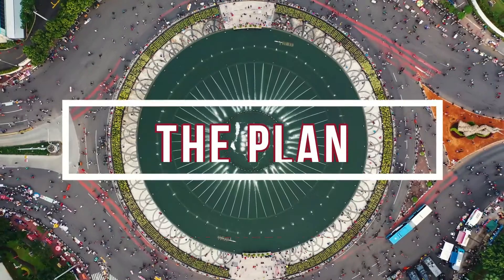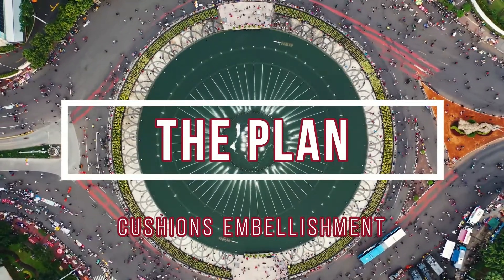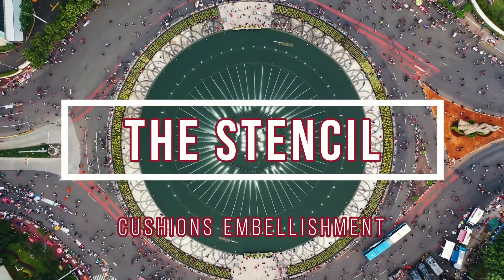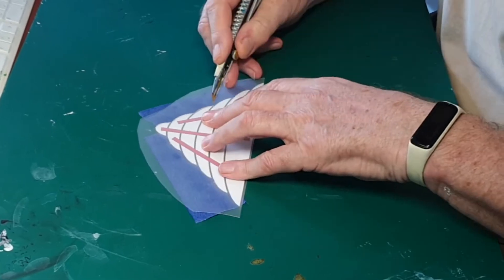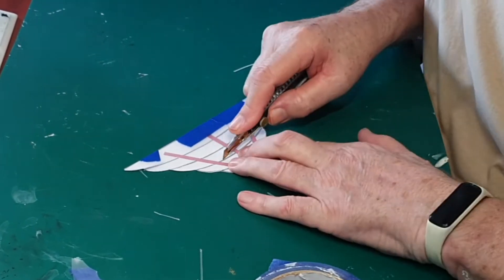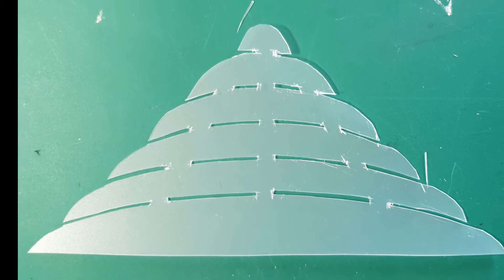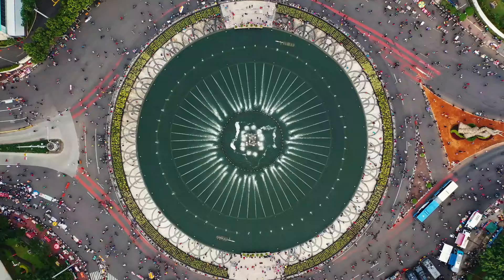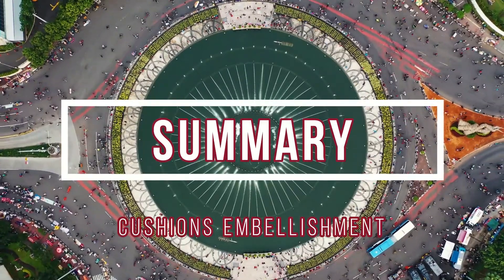CUSHIONS - Want to Learn? See Video Description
Want to learn more? You're in the right place...
WE HAVE THE 2 BEST SELLING & AMAZING TRAINING COURSES FOR YOU...

JUST BEGINNING?
BEGINNERS ACRYLIC PAINT POURING & FLUID ART TRAINING COURSE

14 Sections - Over 60 Lessons
The Basics - Beginner Pours - Intermediate Pours - Embellishments – Coasters – Acrylic Skins - Canvas Preparation & Finishing
If you are interested in Acrylic Paint Pouring and want to try it for yourself or, you’ve already started and are finding that it’s not quite as easy as it appears on the videos Or, are doing OK but want to broaden your knowledge and skills THEN THIS IS THE PERFECT TRAINING PROGRAM FOR YOU.

AND THEN. EASY EMBELLISHMENTS FOR ACRYLIC PAINTING & PAINT POURING
This unique course will guide you through every step of the way to creating your own fluid art embellished masterpieces.
The course will provide you with everything you need to know to maximize your own creative potential, minimize your frustrations and ensure your artwork is both your pride and your joy.
acrylic painting
acrylic pouring